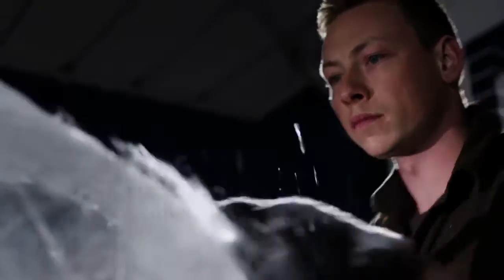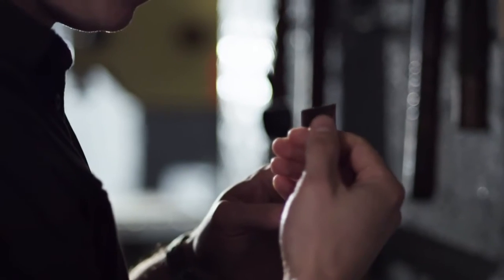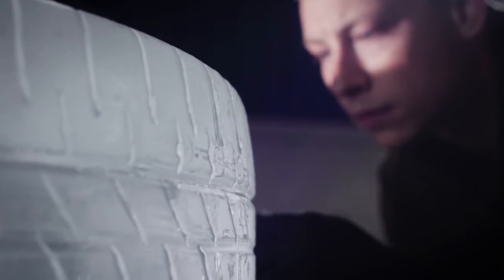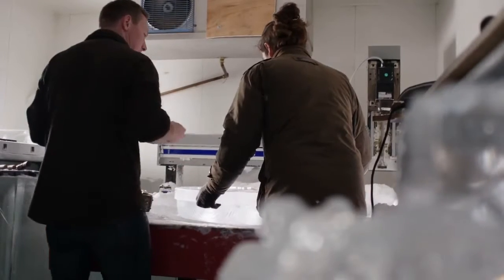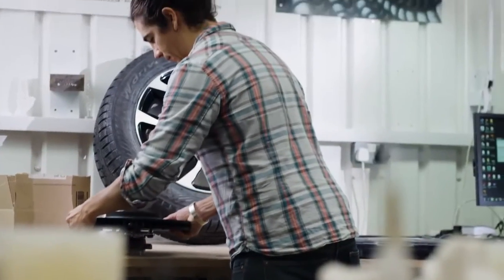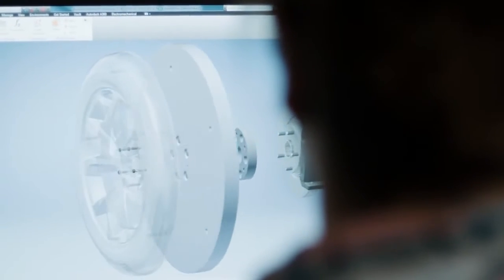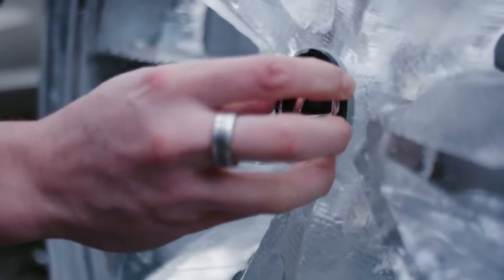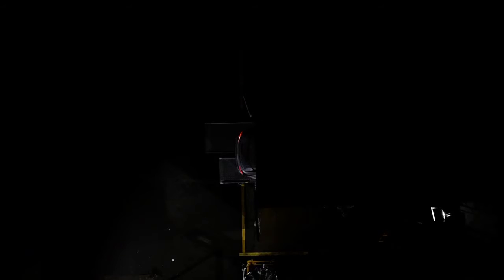I pneumatici di ghiaccio di Lexus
Che cosa succede quando un costruttore sostituisce la lega e la gomma con il ghiaccio? Se ve lo siete sempre chiesti, Lexus ha deciso di rispondere a questa domanda facendo realizzare da un team di scultori specializzati nella lavorazione del ghiaccio un set di ruote da montare su una Lexus NX.
Dopo tre mesi di ricerca, progettazione e sperimentazione, le ruote sono state finalmente montate sulla NX, che è poi stata congelata per cinque giorni a -30° C, prima di essere guidata a Londra. Lexus sottolinea che la NX è partita al primo colpo dopo l’ibernazione.